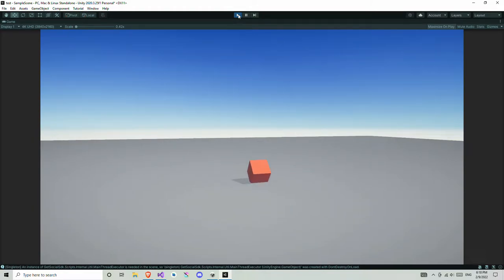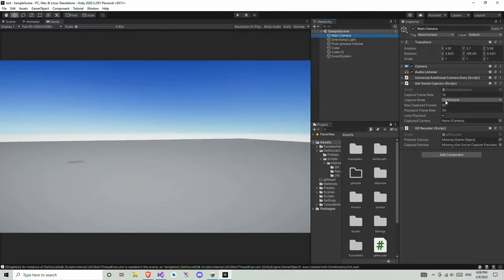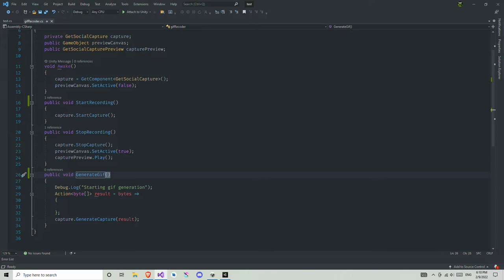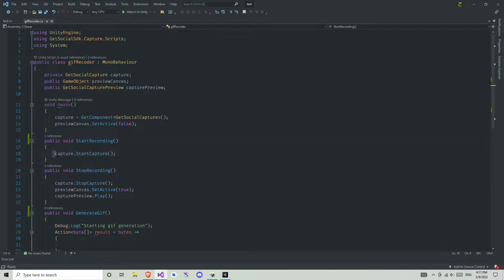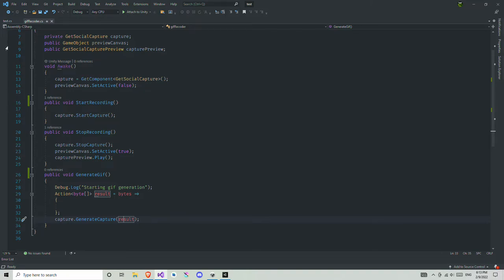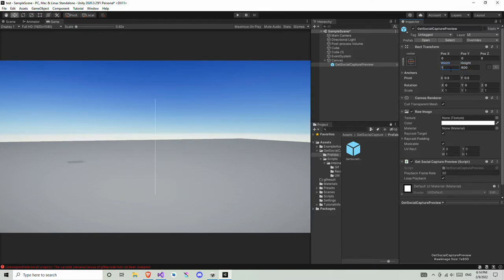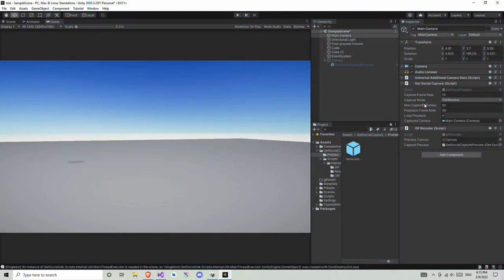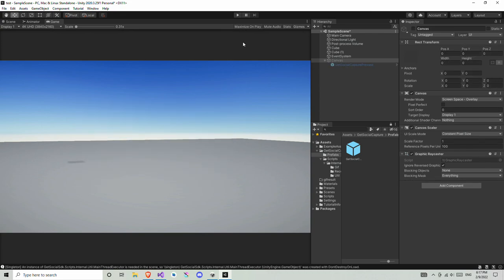Record Your Awesome Moments in Unity - Unity Tutorial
Hey Guys, In this video we will look at how we can record awesome moments in Unity!

MY SETUP
Mouse:
Redgear A-15 Wired Gaming Mouse
Keyboard:
EvoFox Fireblade Gaming Wired Keyboard

Mic -
Fifine K669B Metal USB Microphone

i3 9100f
RAM (2x8)
GPU - RX 560 4gb